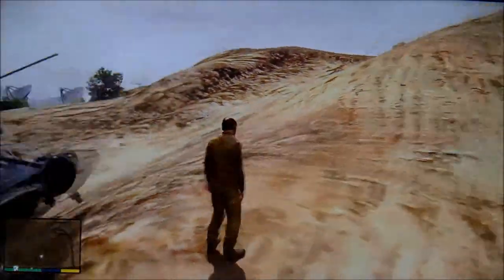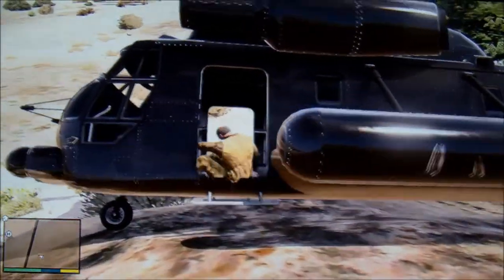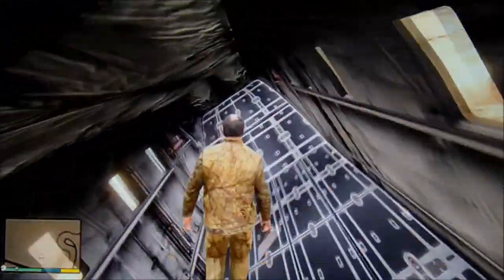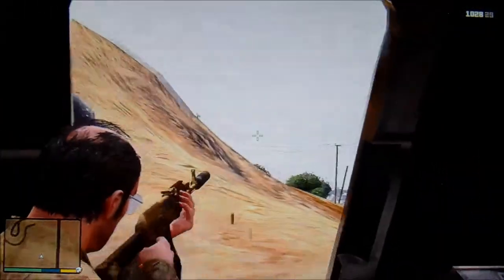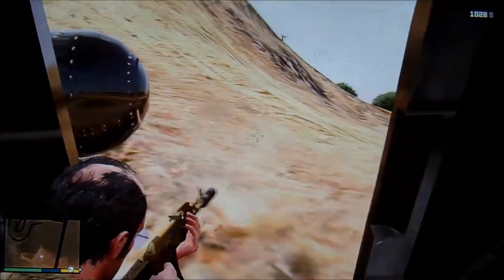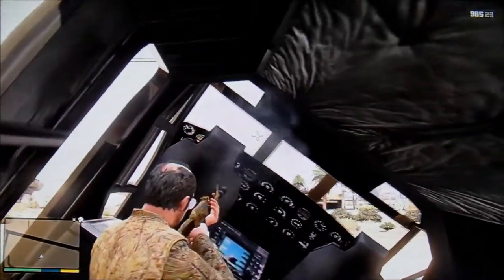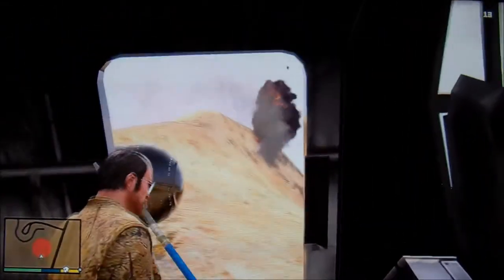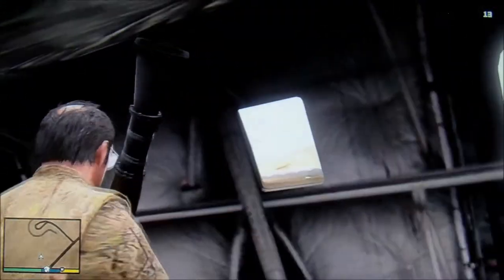GTA V: How to get in the cargobob!!!